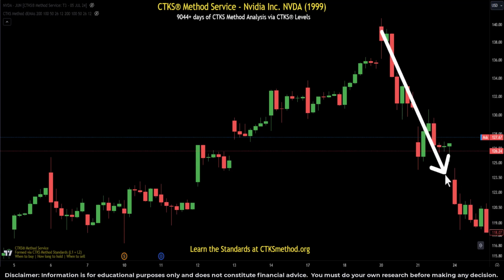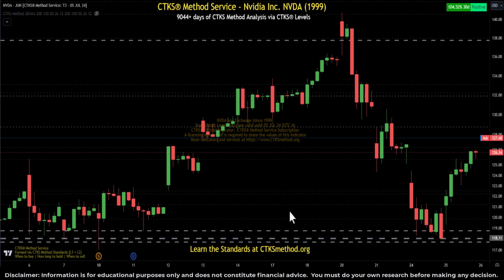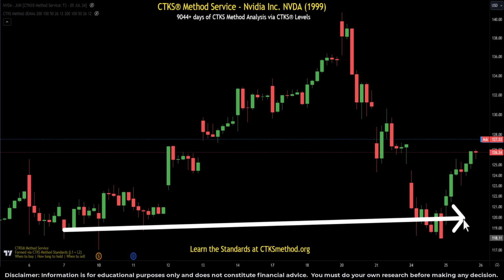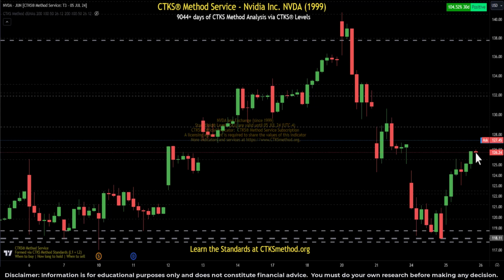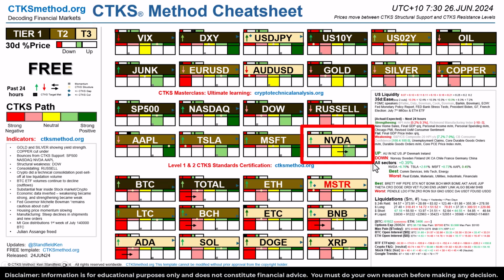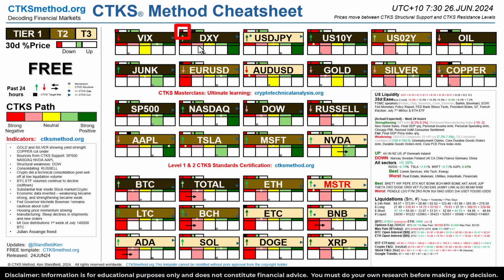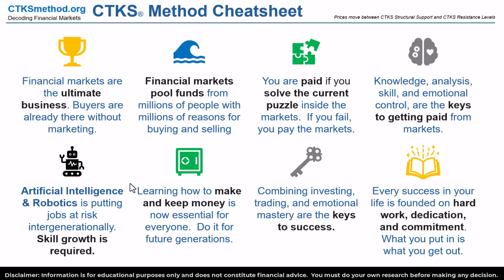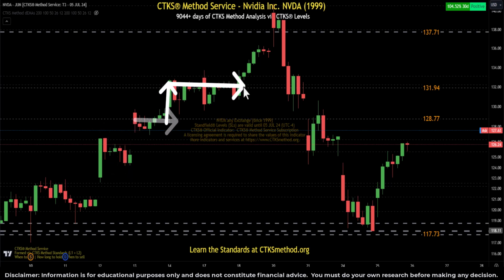Nvidia - Predicting Sell-Offs and Bounces [CTKSMethod NVDA]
See how the world's most powerful smart money buy/sell level detection system predicts price waves.